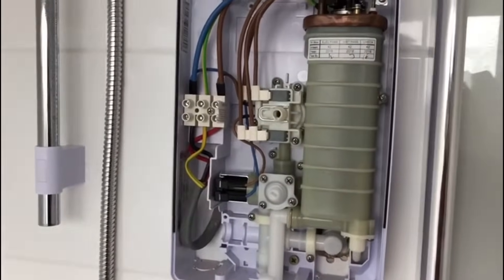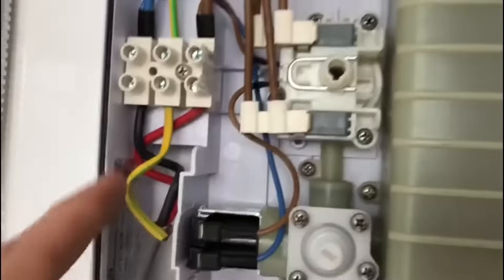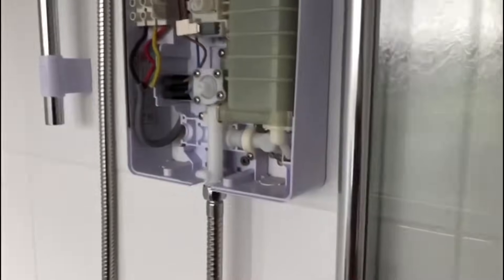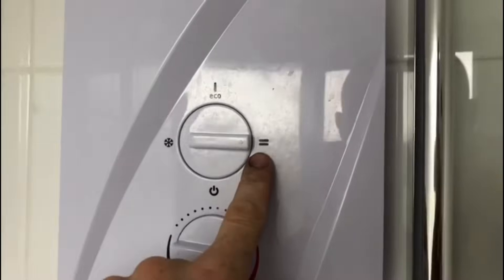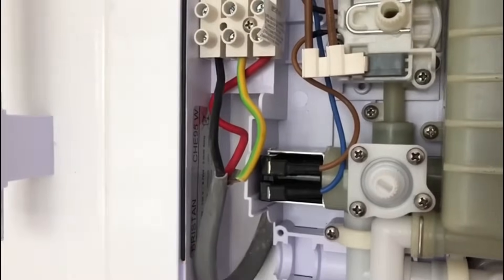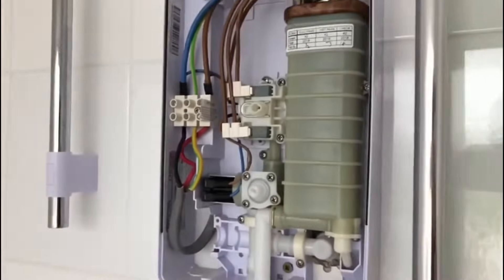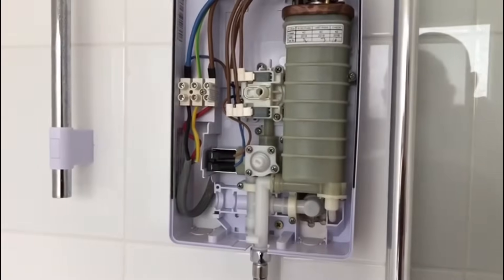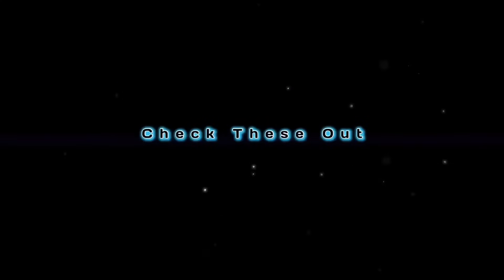Is This Cable LARGE Enough..? - Measuring Load Current LIVE - EICR 9.5 kW Shower Circuit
On site with electrician Matt looking at a potential issues with the size of the cable feeding an electric shower. Matt using the rating information on the shower to see that it is 9.5 kW but the circuit is wiring in 6 mm2 twin and CPC cable. Matt asked the question is this cable large enough to carry this load current..? What other factors need to be considered other than the maximum current cable cable can carry..? What happens to cables that are installed in thermal insulation..?

00:00 - Shower circuit
00:18 - Checking the tightness of the connections
01:16 - Natural loop
02:07 - Setting the shower to maximum
02:45 - It's a 9.5 kW shower
03:0 - Cable size is 6 mm2
03:17 - Measuring the full load current
04:28 - Should the circuit be wired in 10.0 mm2 cable